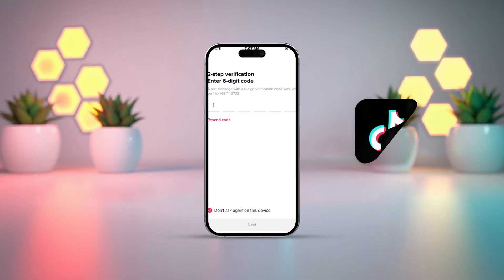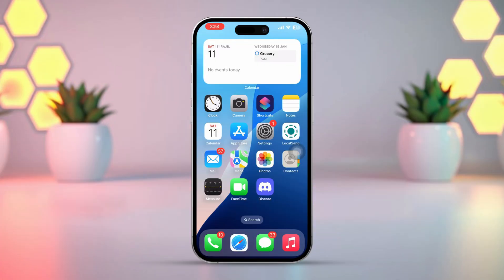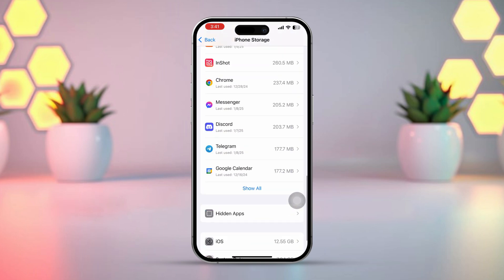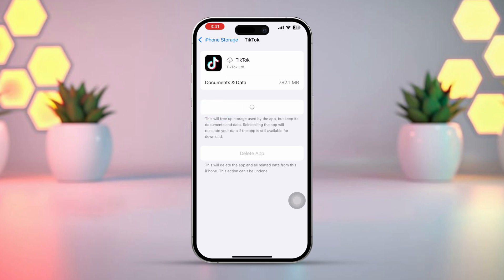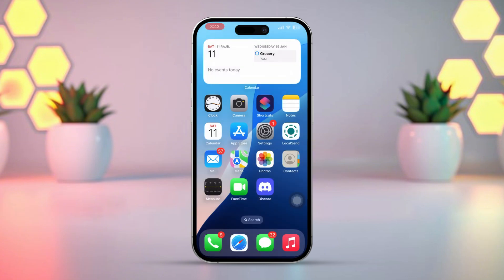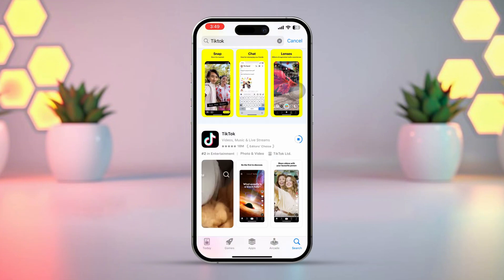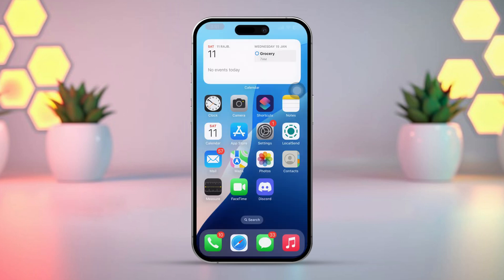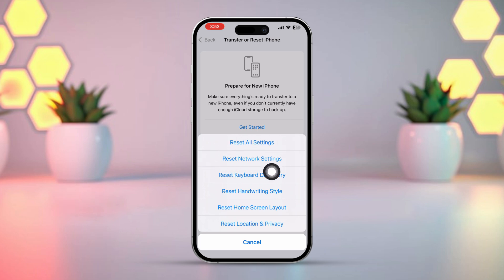How to Fix TikTok Verification Code Not Coming on iPhone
Wanna know how to fix the issue of the verification code not coming on your iPhone? Don't worry! In today’s video, I’ll show you how to troubleshoot if you’re not receiving a TikTok code on iPhone. I’ll walk you through why TikTok isn’t sending codes and help you resolve the problem if TikTok OTP is not received on iPhone. So, follow me on this video, and you'll know why your iPhone is not getting the verification code from TikTok and how to fix it. Let's get started.

00:01- Video Intro
00:22- Solution 1: Clear App Cache
01:02- Solution 2: Reinstall TikTok App
01:24- Solution 3: Check for iOS Updates
01:39- Solution 4: Reset Network Settings
02:00- Solution End